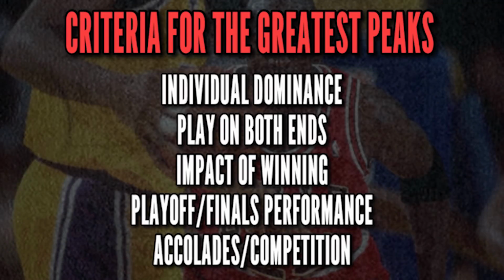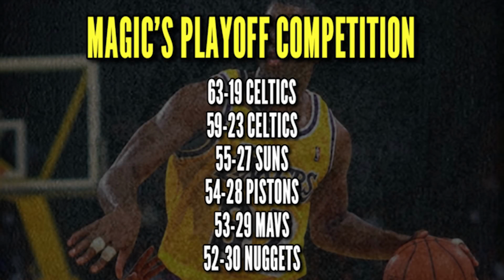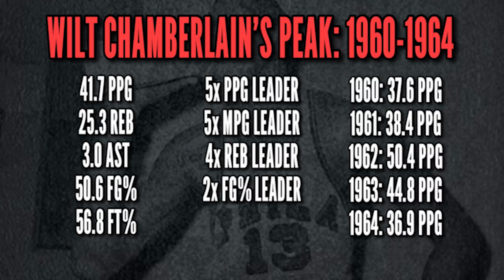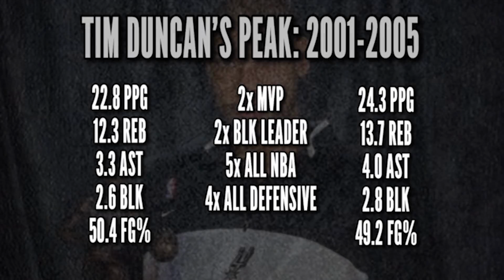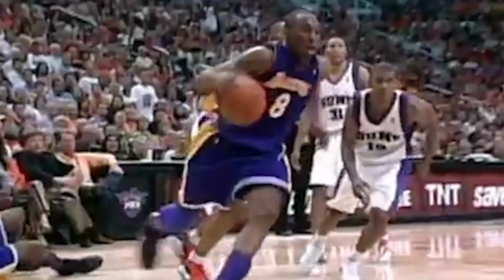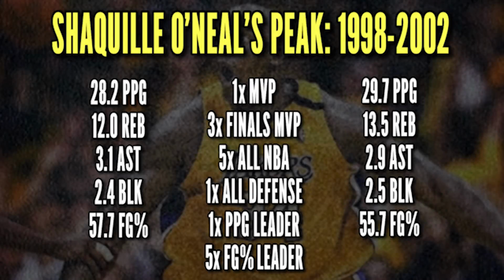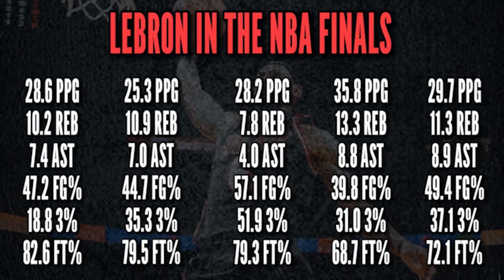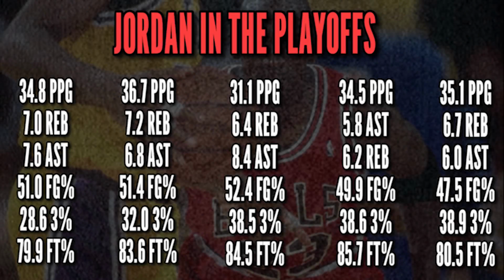Top 10 Peaks of All Time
The much anticipated Top 10 Peaks video is finally here. This video is extremely long but I felt 30-35 minutes was necessary due to the subject being so complicated. Hope you enjoy.